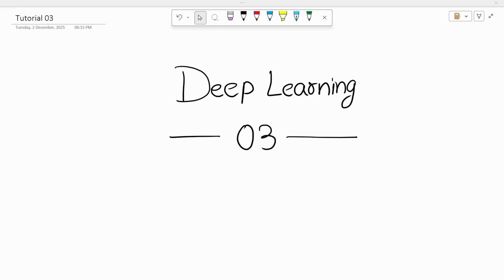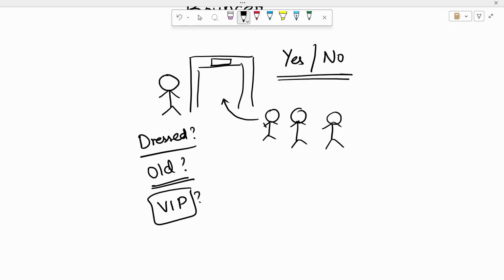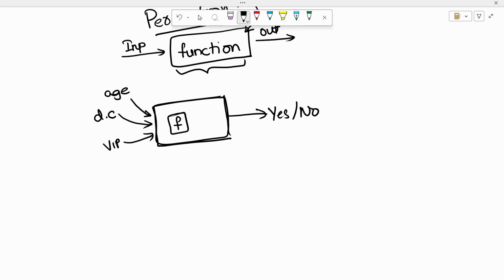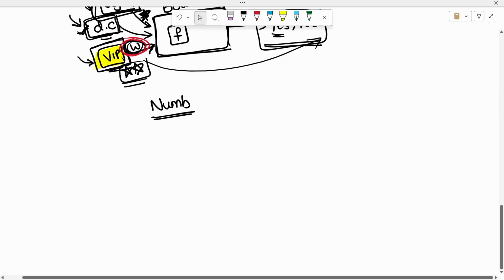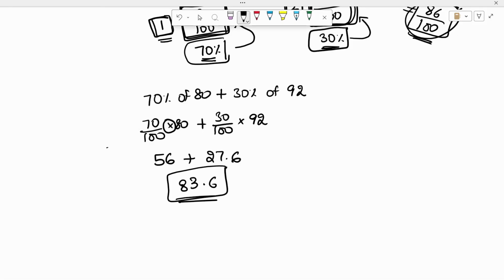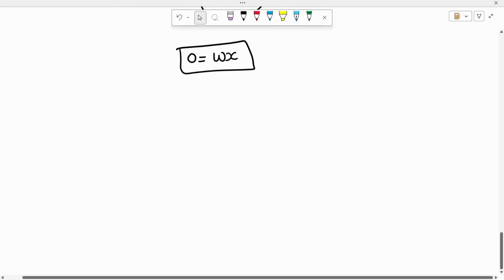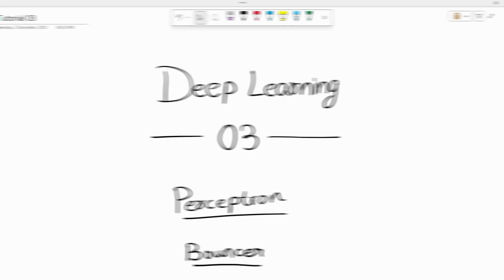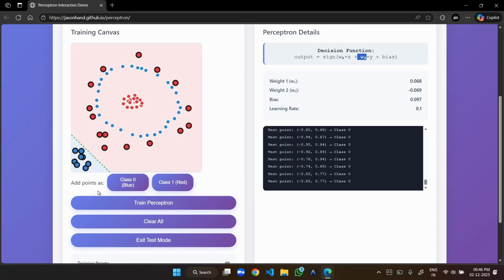An Intuition about Perceptron | Day 3 | NullFlare's Deep Learning Bootcamp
Today, let's take a look at Perceptron

📘 Resources

▶️ Playlists & Navigation